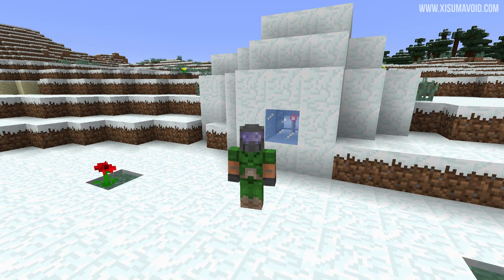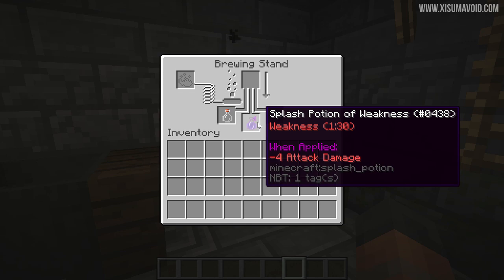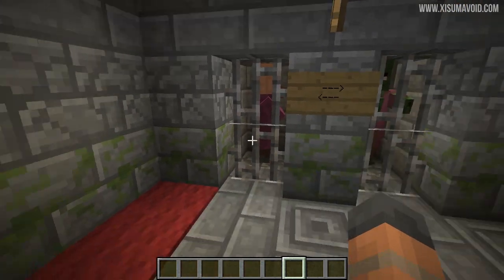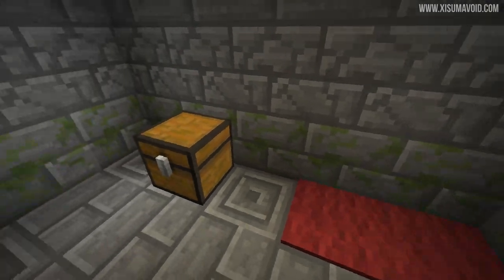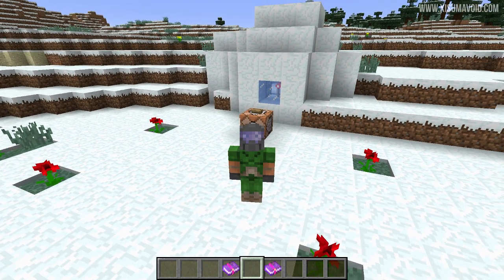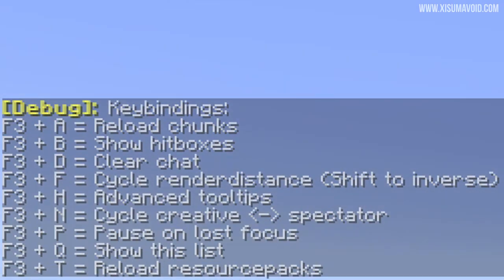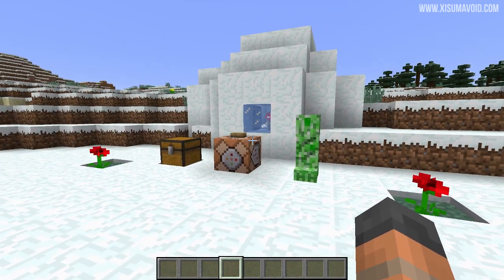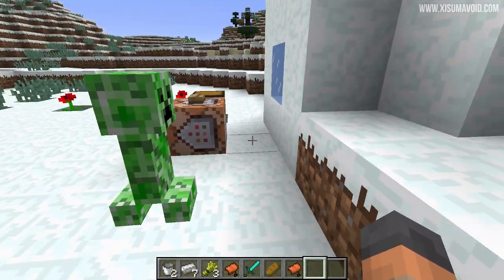Minecraft 1.9 Snapshot 15w43a Igloo & Dungeon! New Loot Table System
Another snapshot! 1.9 is shaping up great, this one includes a new structure.

Additional Loot Table Info:
In the .jar file there is a folder "assets\minecraft\loot_tables"
Extract its contents to "saves\worldname\data\loot_tables\minecraft\"
Edit the .json files to change drops from mobs and chests, this will only work in 15w43b and above.